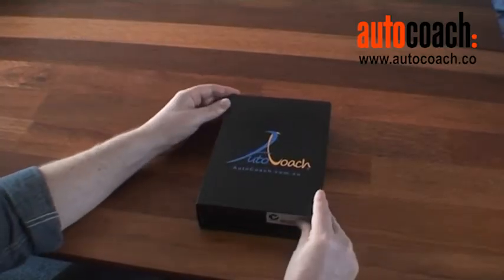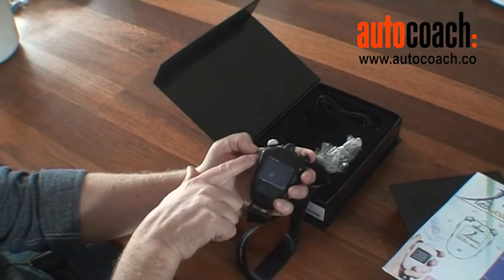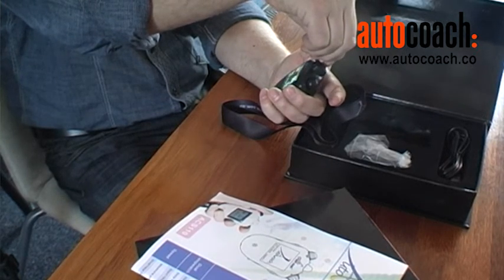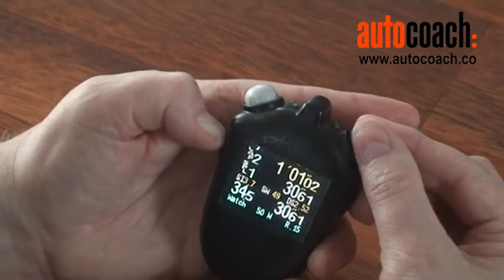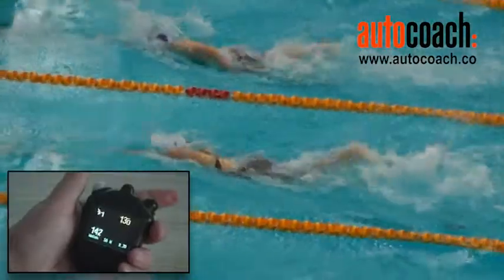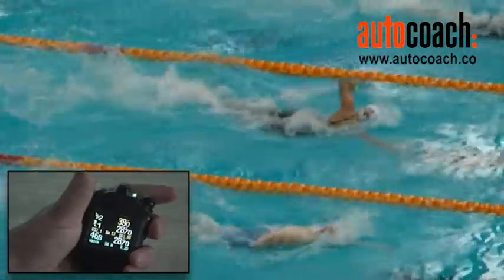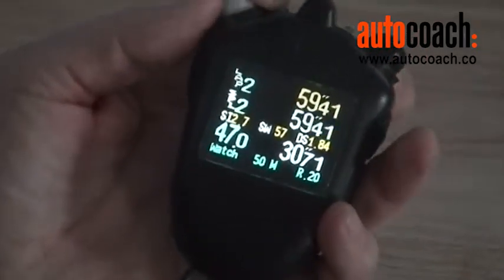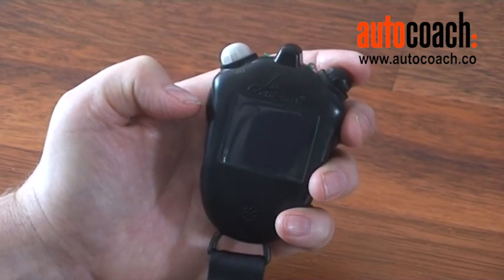AutoCoach Performance Stopwatch Unboxing - Getting Started in "Watch" Mode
How to set up your Autocoach Stopwatch